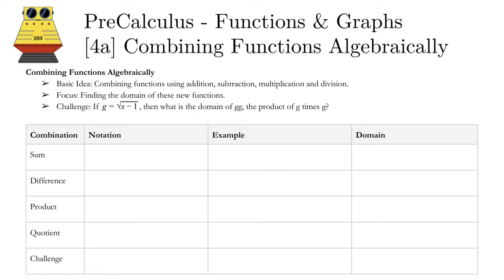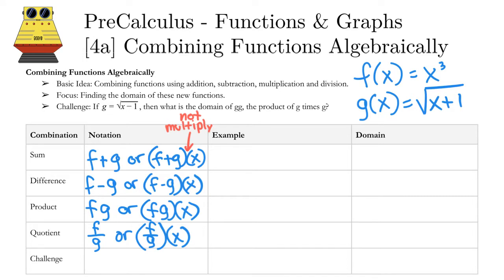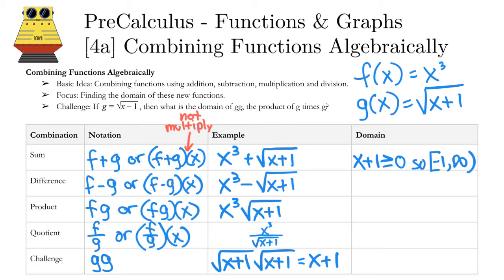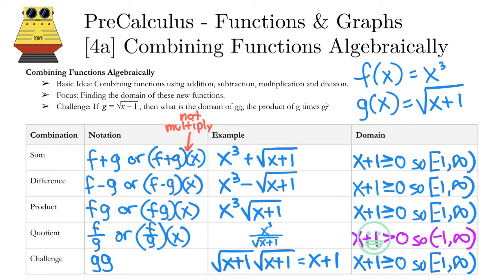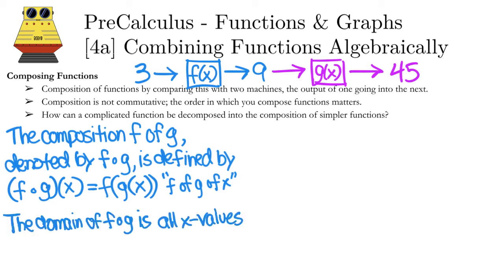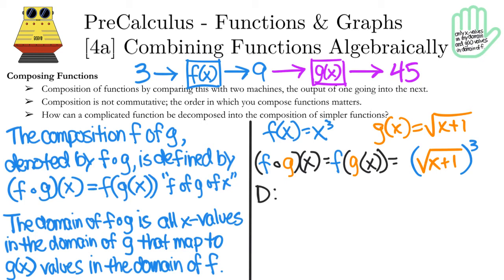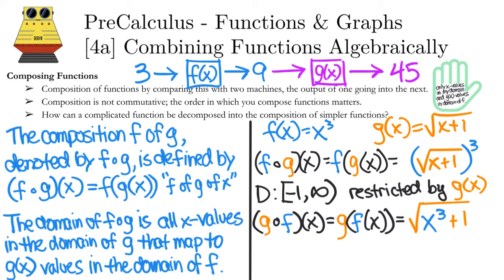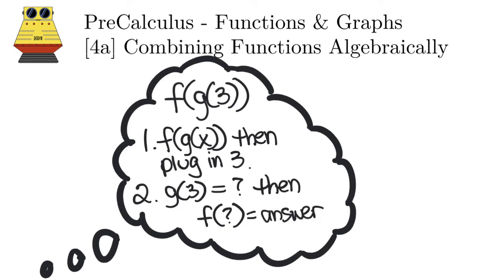PreCalc FxAndGraphs 4a Combining Functions Algebraically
Learn how to add, subtract, multiply, divide and compose functions, with a focus on finding the domain of the combined functions.